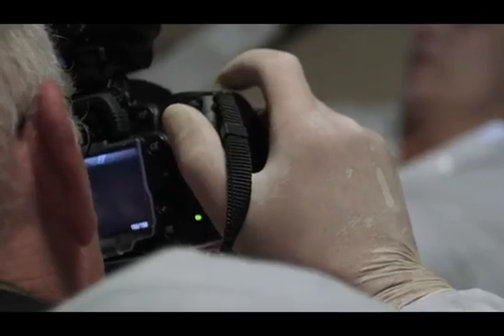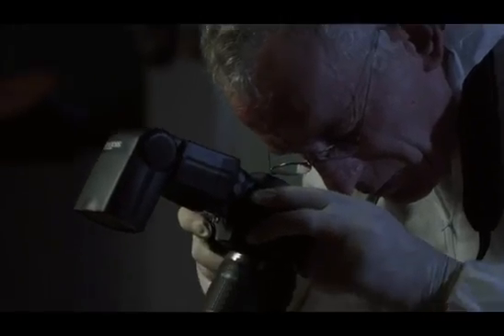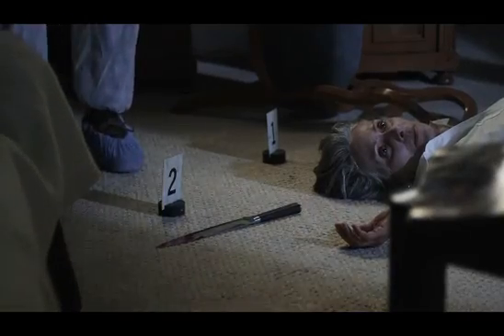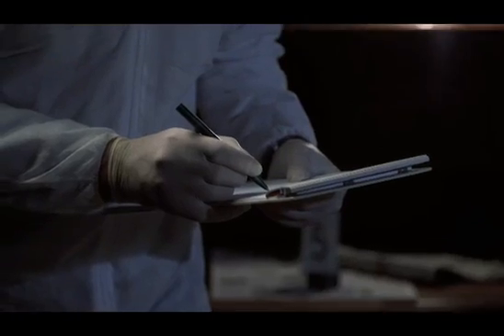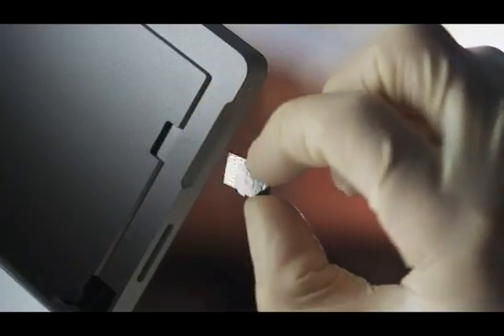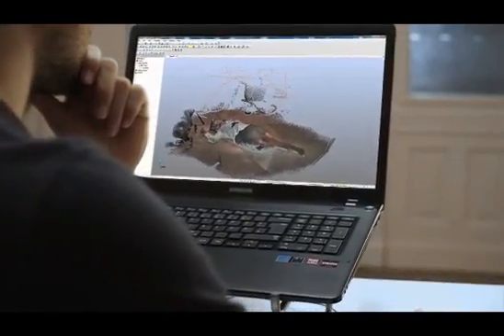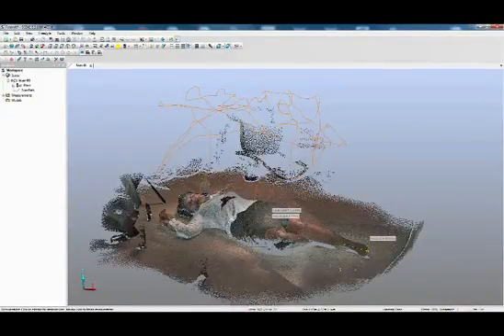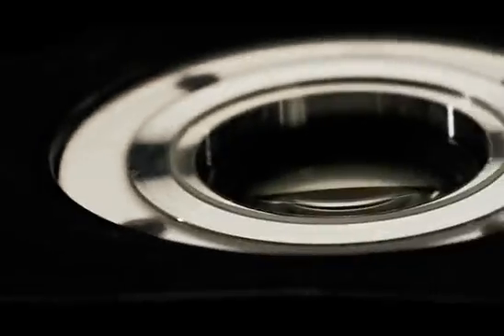Capture crime scenes with FARO Freestyle 3D Handheld Laser Scanner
The new FARO Freestyle 3D Handheld Laser Scanner is an easy, intuitive device to capture crime scenes quicker and in greater detail than conventional tools and processes. You can share data with other departments, without loosing evidence quality.

The FARO Freestyle 3D offers unprecedented real-time visualization by allowing the user to view point cloud data on a tablet PC as it is captured. The Freestyle 3D scans to a distance of up to three (3) meters and captures up to 88K points per second with accuracy better than 1.5mm. The self-compensating optical system also allows users to start scanning immediately with no warm up time required.